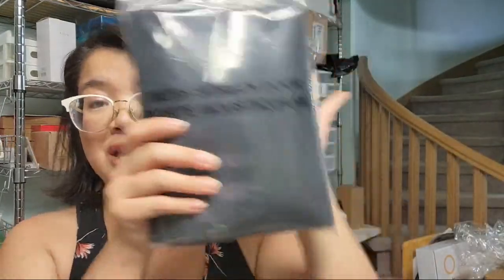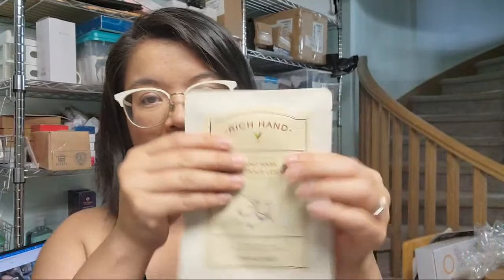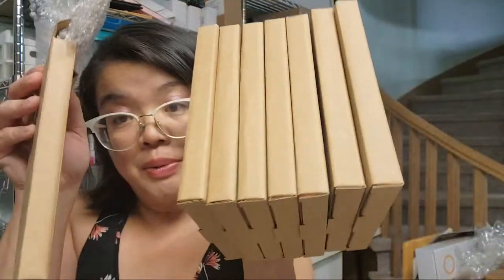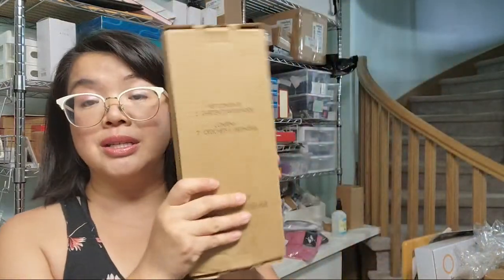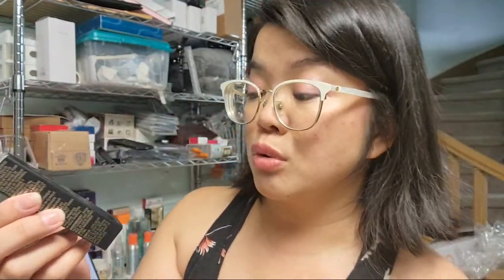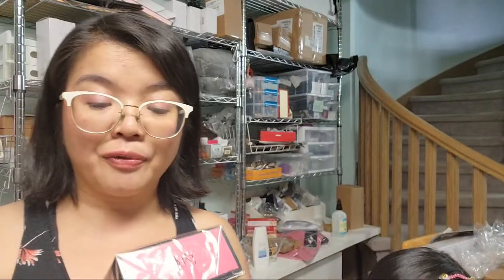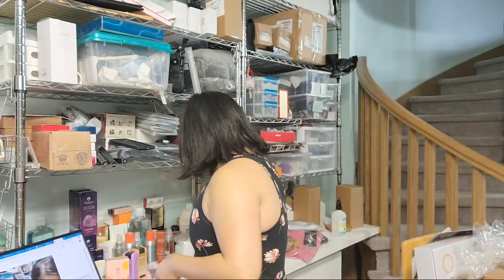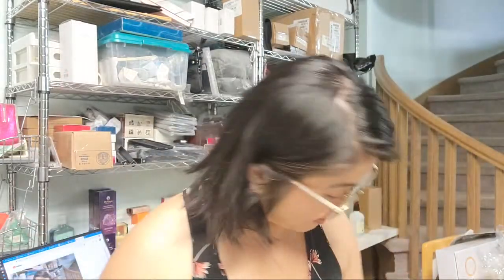Livestream Huge $1500+ unboxing |Jessing Things Up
HUGE Avon Haul!!

xo's  Jessie